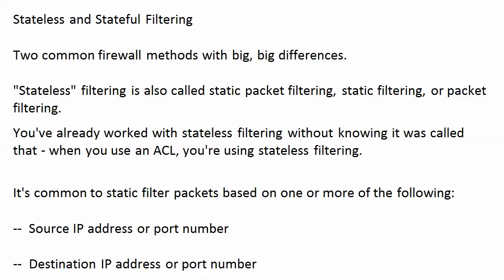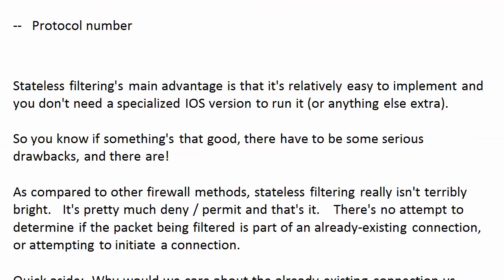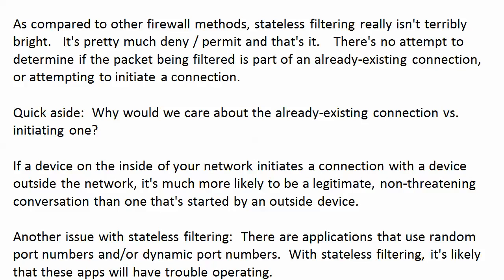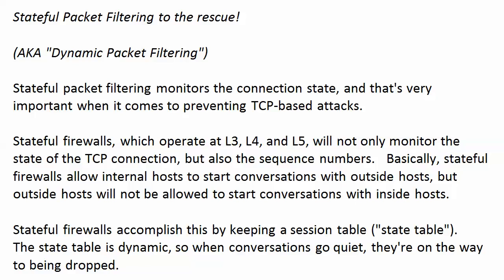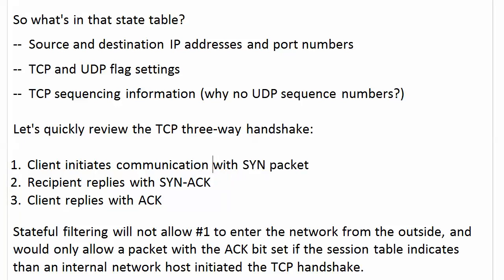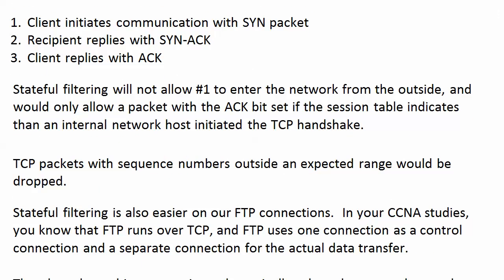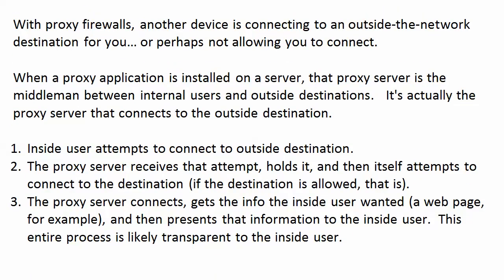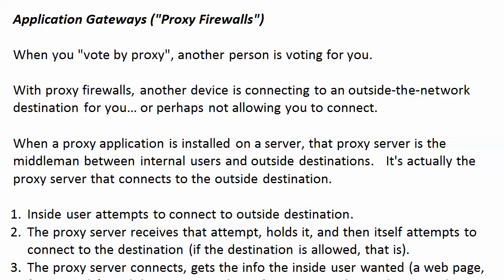Overview of Stateless and Stateful firewalls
What's the difference between a stateful and a stateless firewall? Which one is the best choice to protect your business?

Stateful firewalls are capable of monitoring and detecting states of all traffic on a network to track and defend based on traffic patterns and flows. Stateless firewalls, however, only focus on individual packets, using preset rules to filter traffic.

Operating according to prewritten security rules, firewalls are applications that monitor and manage the traffic flowing into and out of your network. Understanding the differences between stateful vs. stateless firewall technology helps ensure your business is protected appropriately.
Aren't all firewalls the same?

No, there are many types of firewalls. Incoming and outgoing traffic abides by various rules set within an organization's firewall. Likewise, different types of firewalls exist to ensure a best fit for a company's network and needs. In either case, these network security measures are designed to keep untrusted, corrupt files out while protecting the company's network assets.

Firewall types tend to be either network firewalls running on network hardware or host-based firewalls that rely on host computers to oversee traffic. When researching firewall types for your business, you may have discovered stateful and stateless firewalls. There is also a third firewall type — next generation firewalls — which has become the most recommended type. Let’s take a closer look at each.
What is a stateful firewall?

Stateful firewalls monitor all aspects of the traffic streams, their characteristics and communication channels. These firewalls can integrate encryption or tunnels, identify TCP connection stages, packet state and other key status updates.
What is a stateless firewall?

Stateless firewalls use clues from the destination address, source and other key values to assess whether threats are present, then block or restrict those deemed untrusted. Preset rules enforce whether traffic is permitted or denied, but the system is typically unable to determine the difference between truly desired communications and sophisticated attempts to disguise unauthorized communications as trusted ones. As one of the earlier iterations of firewalls, stateless firewalls don't look beyond the header of packet contents to determine if traffic is authorized.